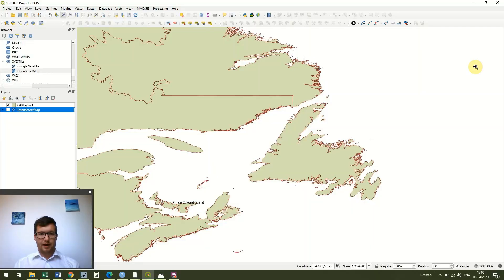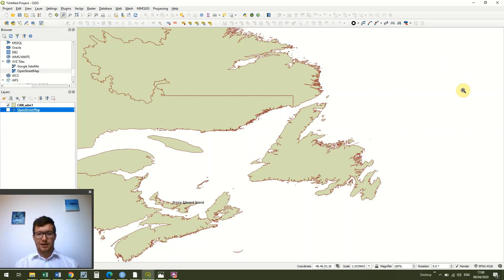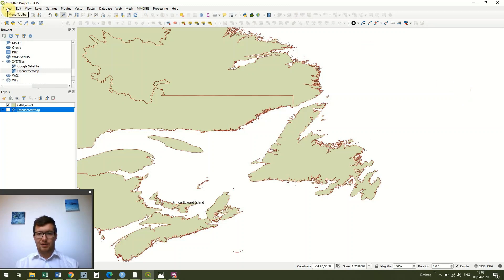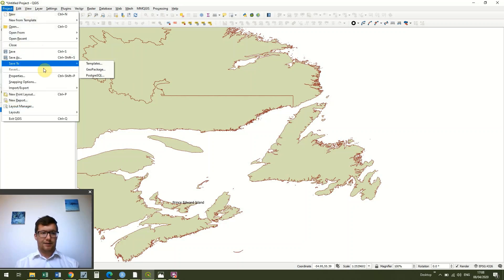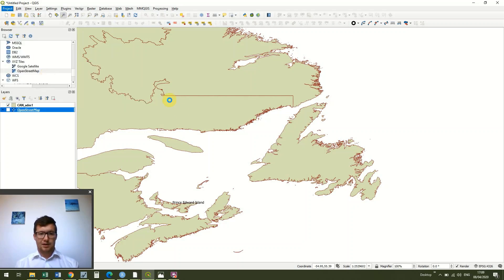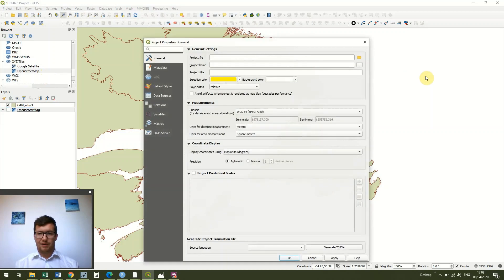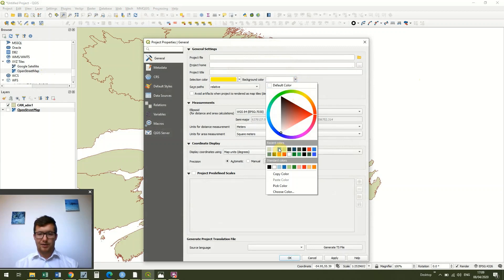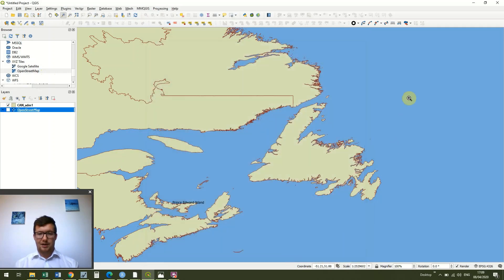QGIS Quick Tip 2 - Changing the background canvas colour in QGIS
QGIS Quick Tips aren't full lessons, just small tips that you might find useful to help you with your projects. This quick tip shows you how to change that background canvas colour in order to make your data have more context or stand out.